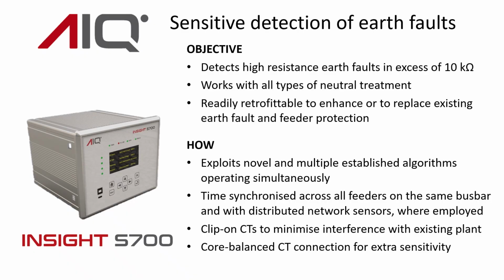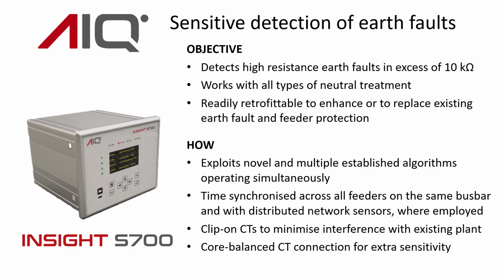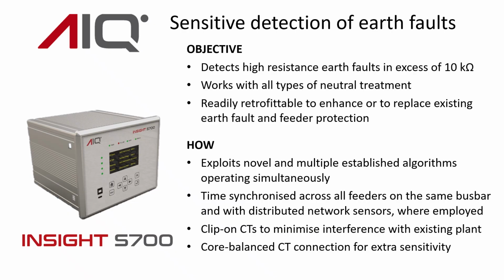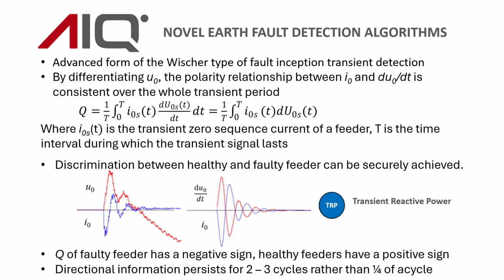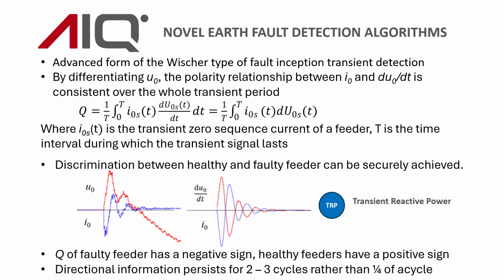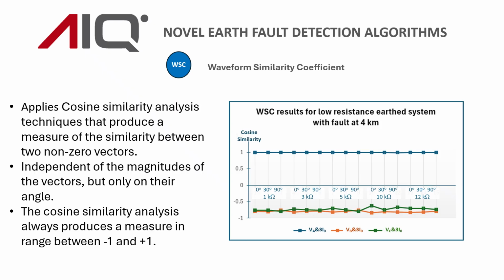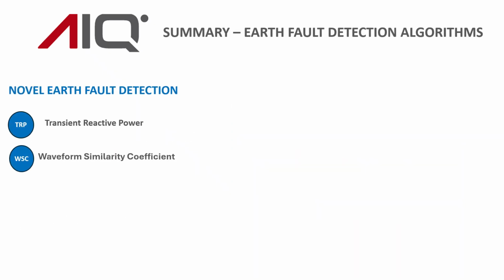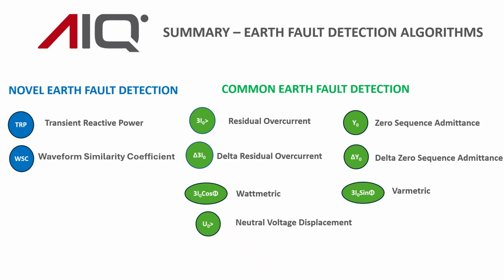Sensitive detection of high resistance earth faults (INSIGHT S700)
High resistance earth faults result in very low fault current which is very difficult for conventional protection relays to detect. A typical cause is a downed conductor on a non-conductive surface such as a roads or sand and failure to detect this can lead to potentially fatal consequences for people and livestock. Additionally, a failure to clear vegetation faults in dry climates may be a potential cause of wildfires.
The S700 uses a combination of novel and conventional algorithms to identify such faults, allowing the danger to be cleared before such severe consequences can occur.